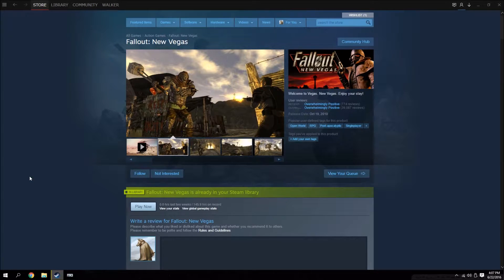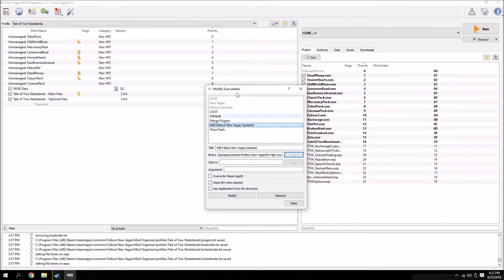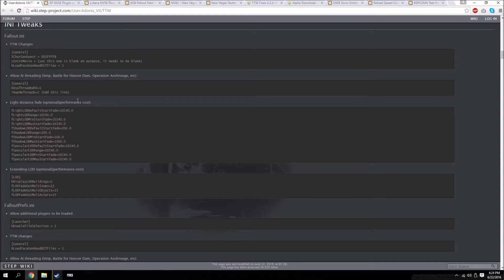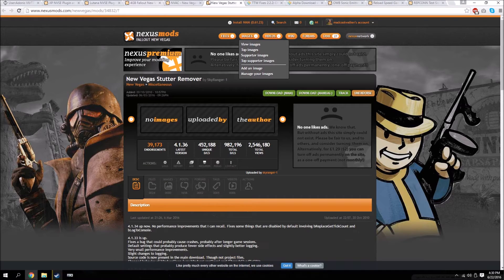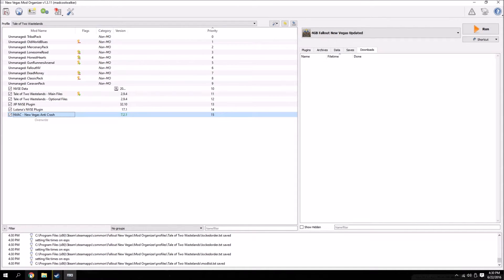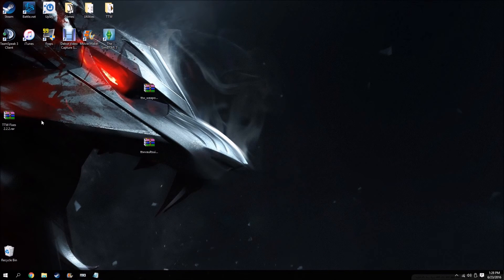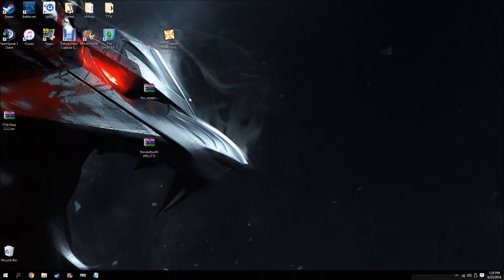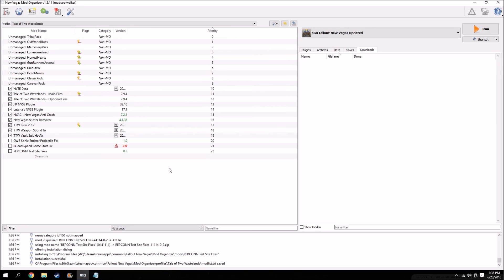Modding A Tale of Two Wastelands Part 1: Fixes & Extenders (Mod Organizer)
WARNING: THIS GUIDE IS OUTDATED SINCE THE RELEASE OF TALE OF TWO WASTELANDS 3.0! GUIDE MAY BE UPDATED IN THE FUTURE

- TTW Mod Organizer Installation Guide

- OWB Sonic Emitter Projectile Fix